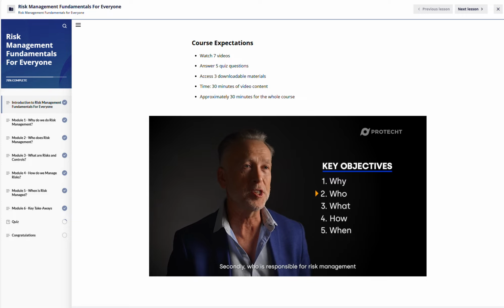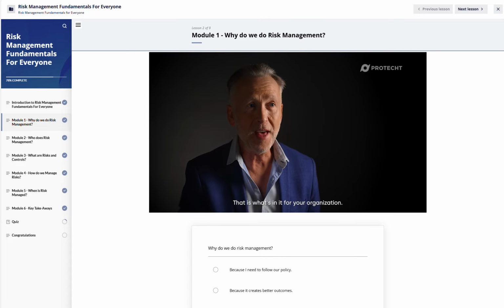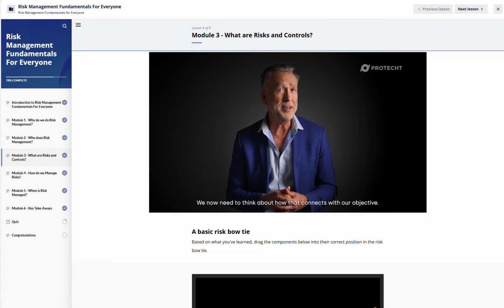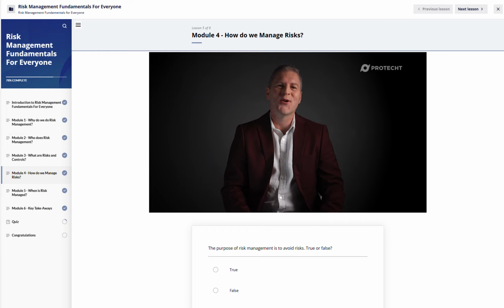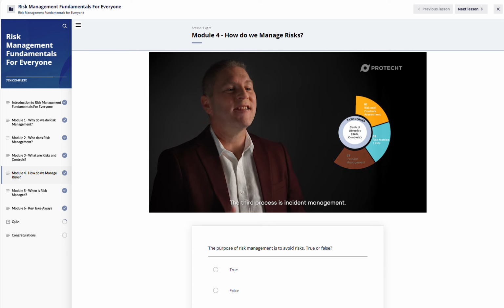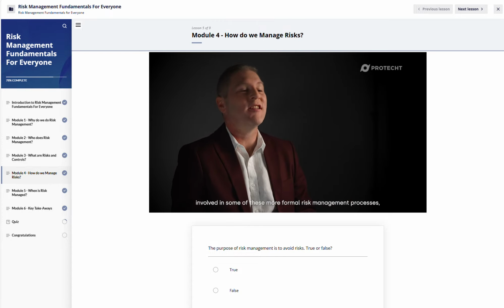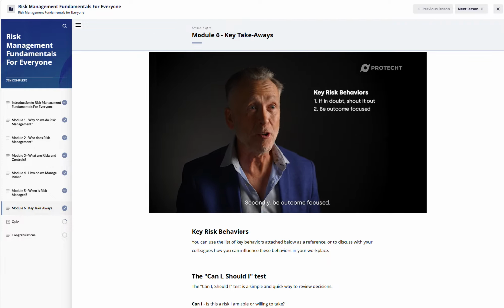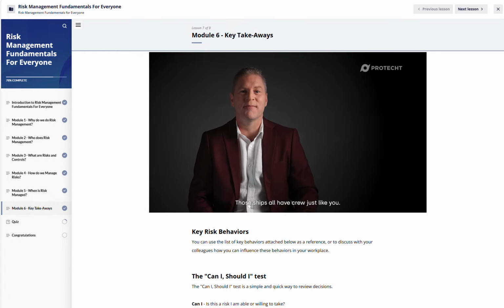Prot RA fundamental